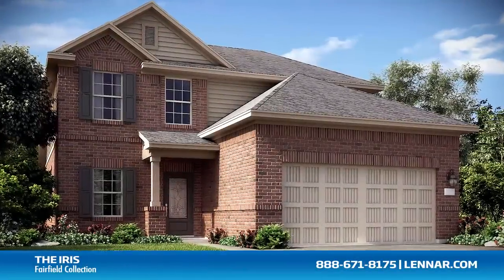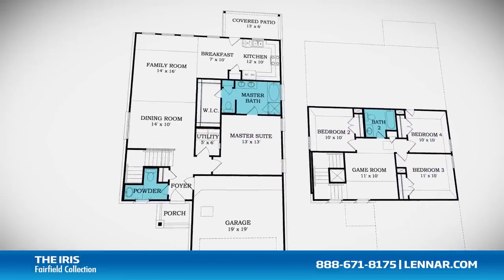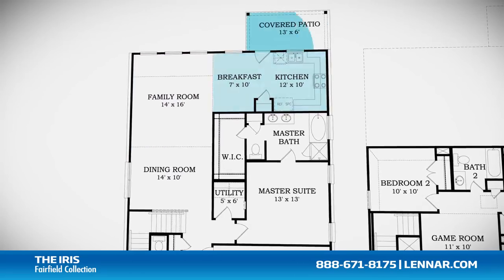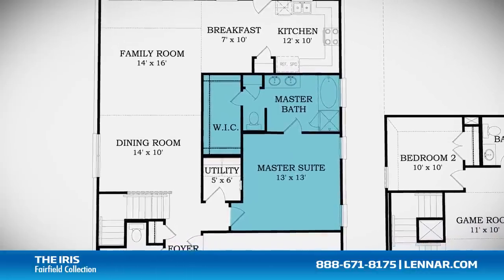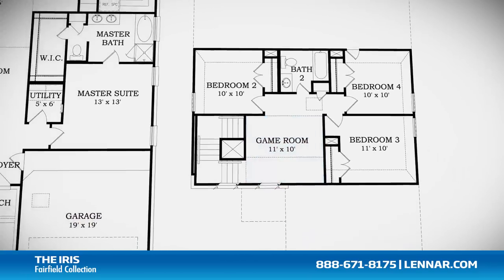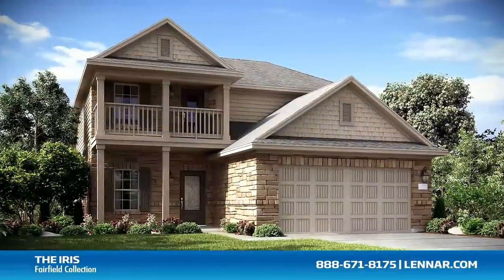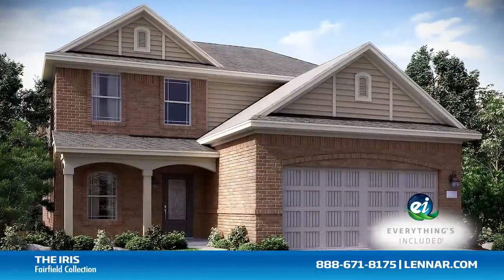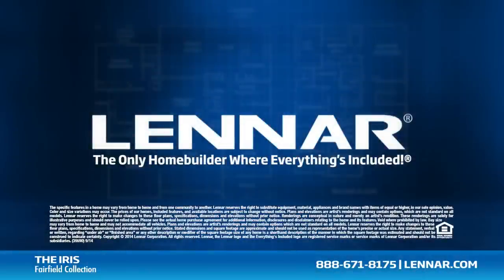The Iris New Home Tour - Lennar Houston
Welcome to the Iris Floor Plan.This beautiful home includes; an inviting front porch, four spacious bedrooms, two full bathrooms and one half bathroom, a formal dining room, a large family room, and a gourmet kitchen and breakfast nook; all that interact perfectly with the outdoor covered patio. The master suite of the Iris, located on the first floor, includes a private bathroom retreat with a separate shower and luxurious garden tub, cultured marble dual vanities and a large walk-in closet. This incredible new home also features a spacious upstairs game room, as well as a walk-in utility room, plenty of extra storage and a 2-car garage. And because Lennar is the only homebuilder in Houston to offer Everything's Included homes, the Iris also includes all of the green features, appliances and luxury designer upgrades that you have come to expect from Lennar. For more information on this amazing new home or for directions to any of our Premier Houston Communities